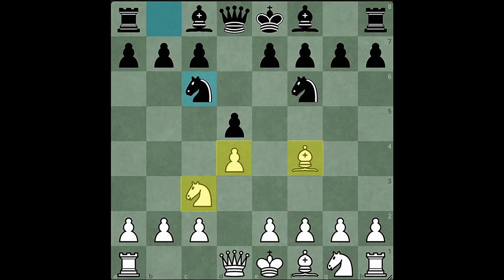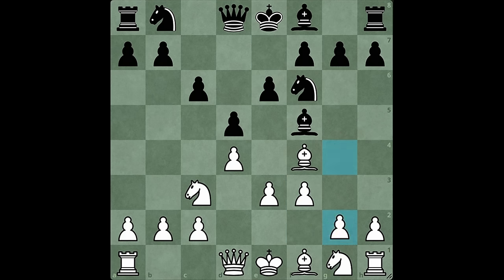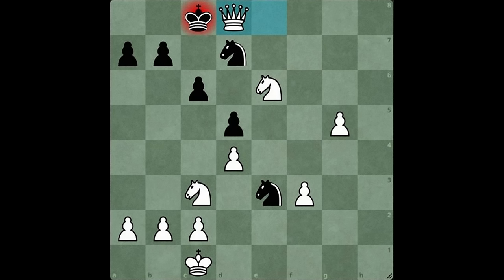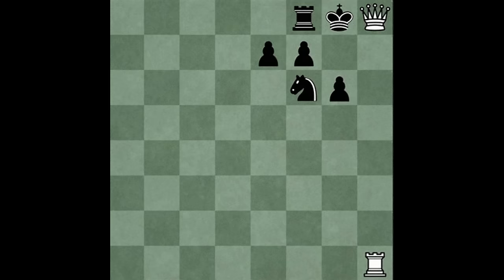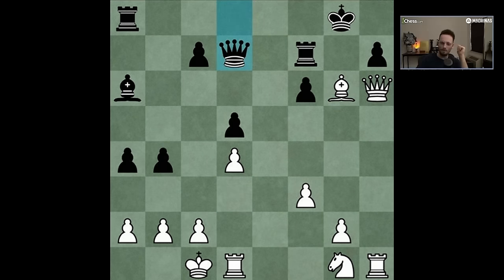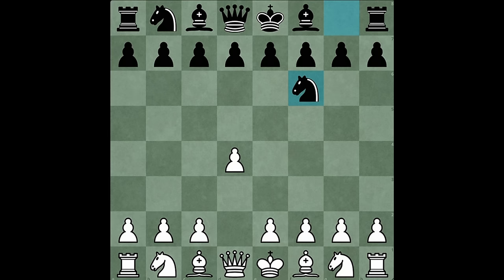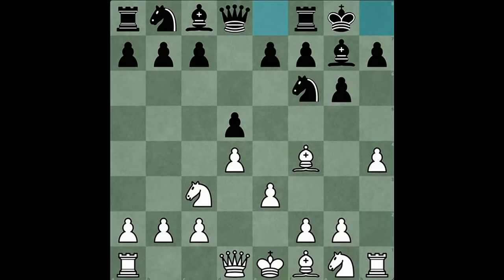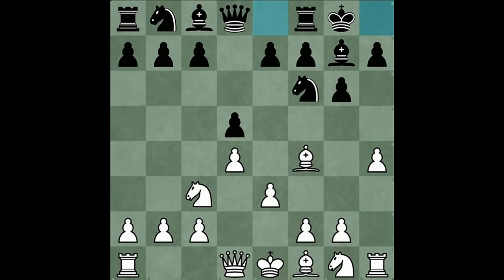SHOCK your opponents with this DIRTY chess opening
This aggressive system called the Jobava London can lead to dynamic and positional play, making it a good option for players who want to surprise their opponents and avoid well-trodden theoretical lines.